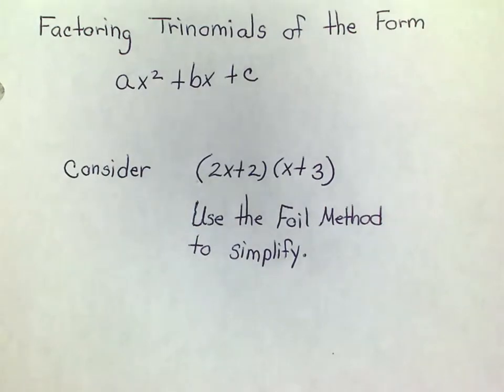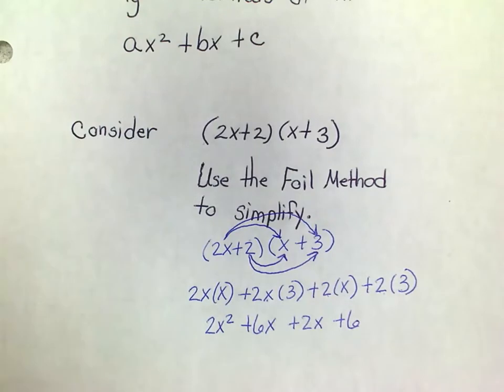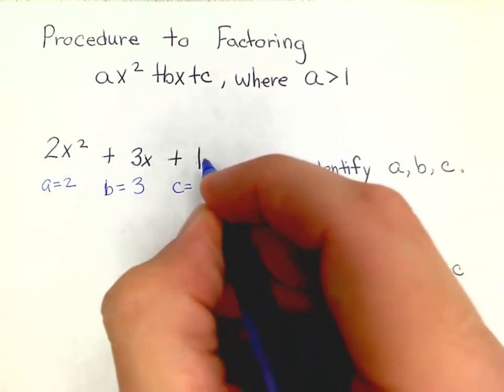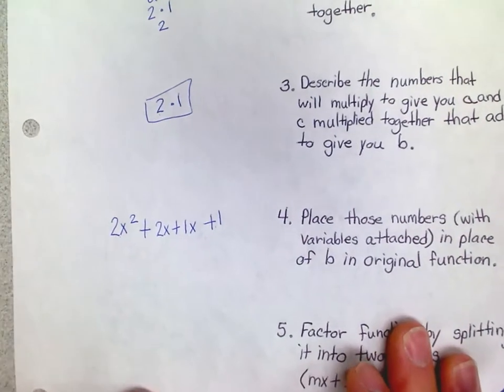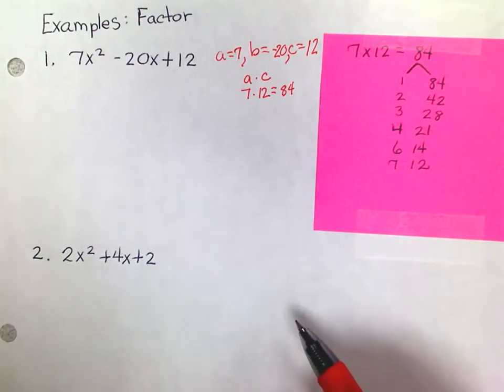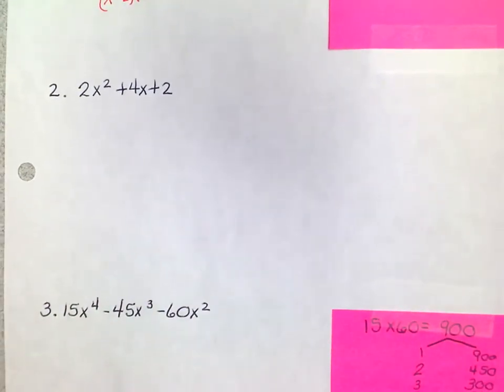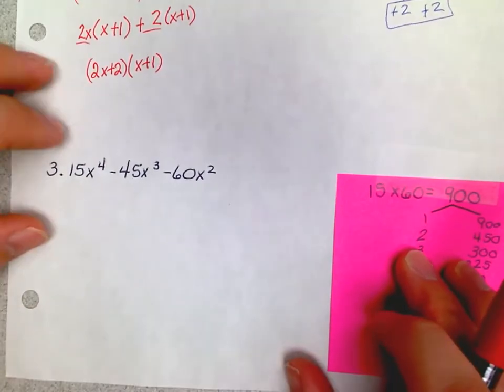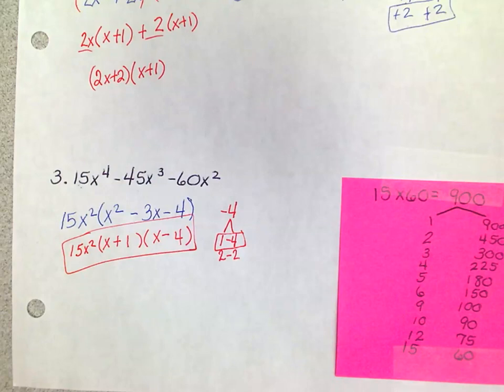Factoring Trinomials of the Form ax^2+bx+c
A discussion on factoring trinomials of the form ax^2+bx+c.